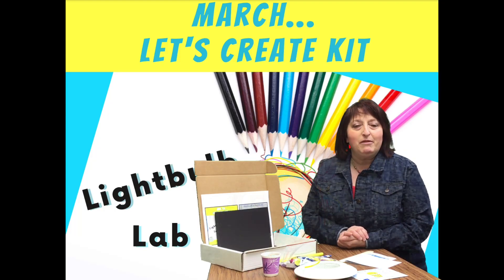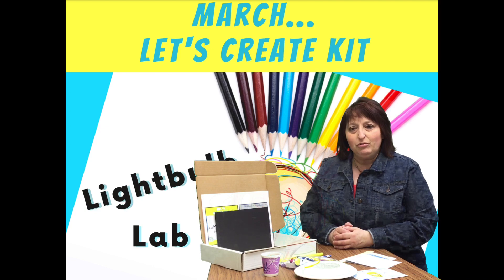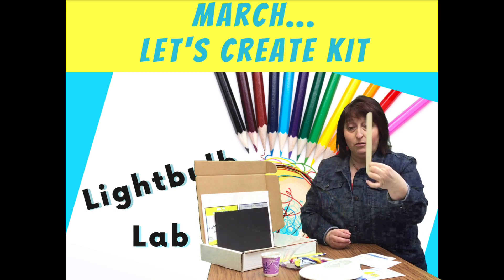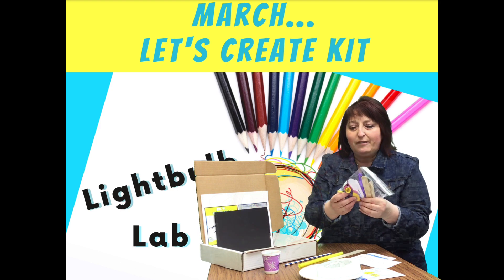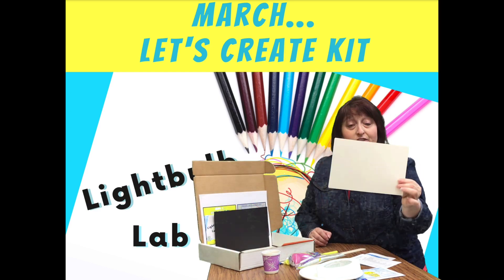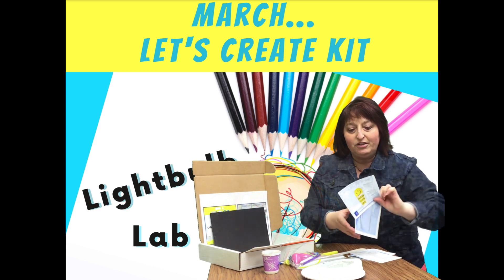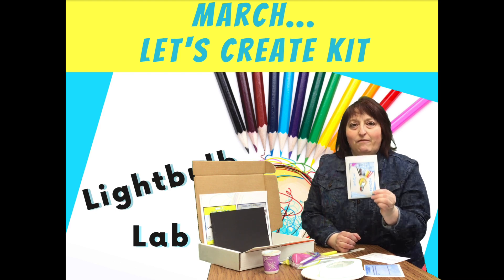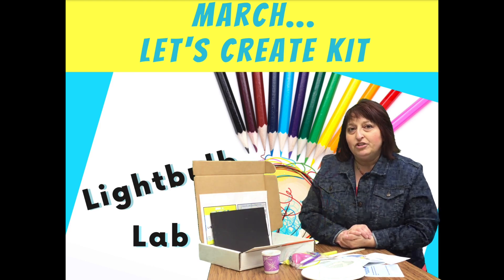March Kit Intro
This month is all about inventions and the spirit of inventing!